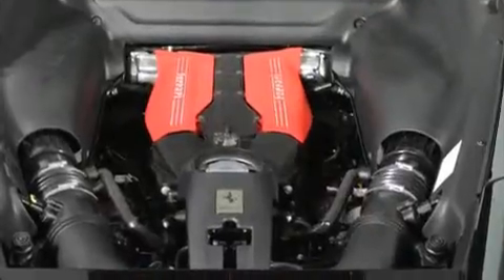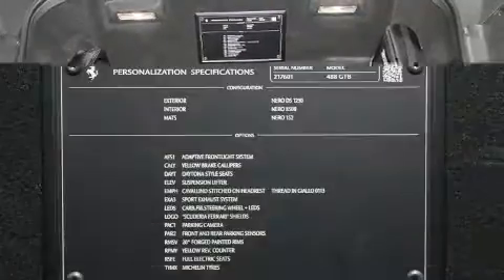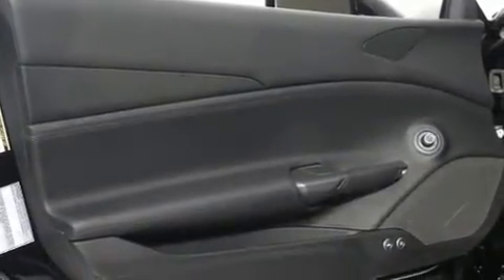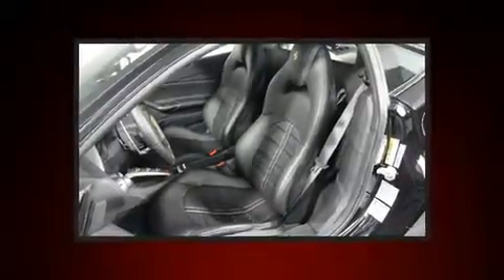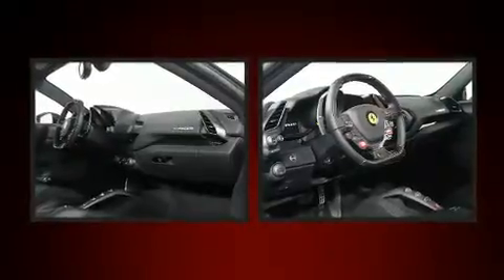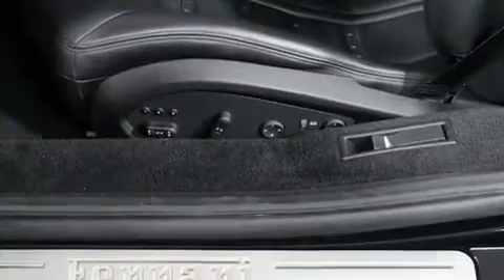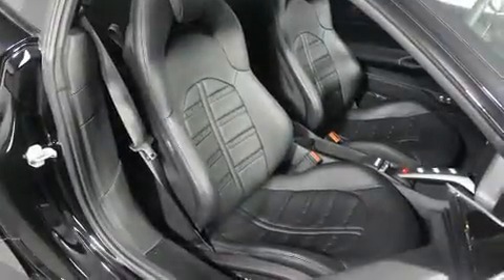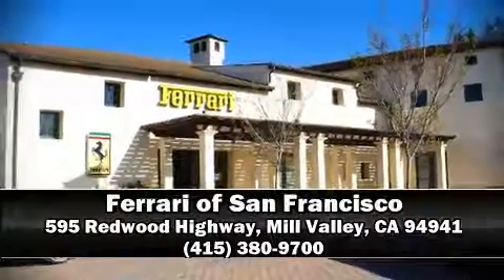2016 Ferrari 488 GTB in Mill Valley, CA 94941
This 2 door, 2 passenger coupe still has fewer than 5,000 miles! Under the hood you'll find an 8 cylinder engine with more than 400 horsepower, providing a smooth and predictable driving experience. Well tuned suspension and stability control deliver a spirited, yet composed, ride and drive Turbocharger technology provides forced air induction, enhancing performance while preserving fuel economy. Top features include power windows, 1-touch window functionality, an outside temperature display, front bucket seats, high intensity discharge headlights, tilt steering wheel, rain sensing wipers, and leather upholstery. Safety equipment has been integrated throughout, including: dual front impact airbags, front SIDE impact airbags, traction control, a security system, and 4 wheel disc brakes with ABS. A Carfax history report provides you peace of mind by detailing information related to past owners and service records. Our sales staff will help you find the vehicle that you've been searching for. We'd be happy to answer any questions that you may have. Come on in and take a test drive!